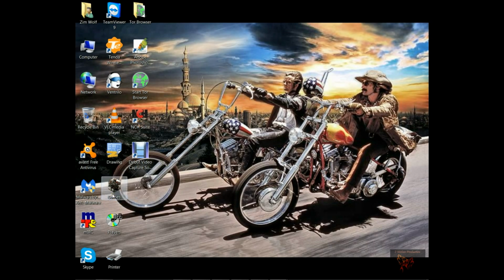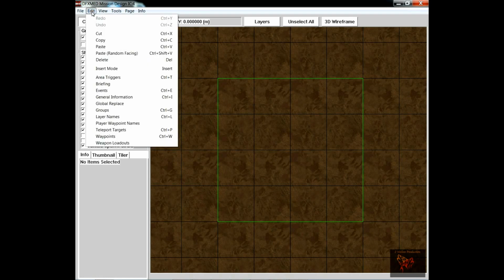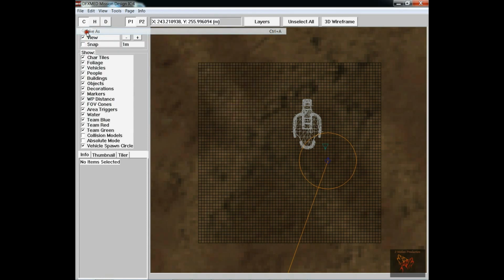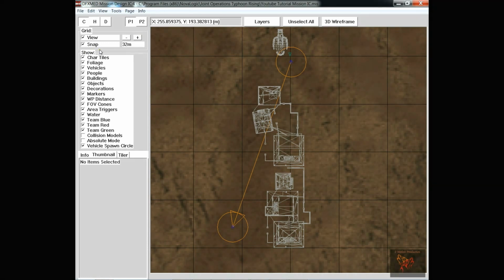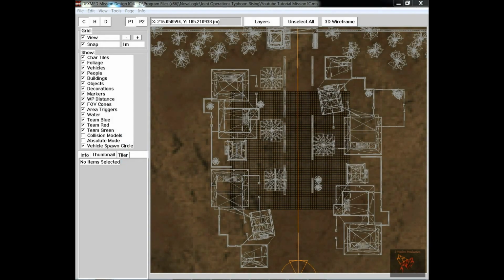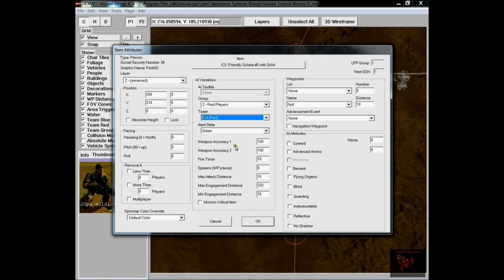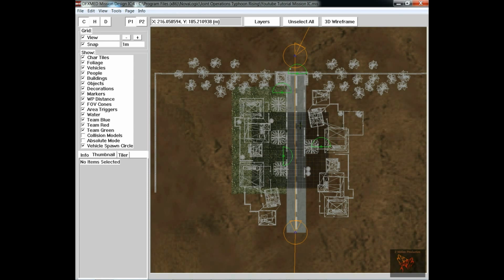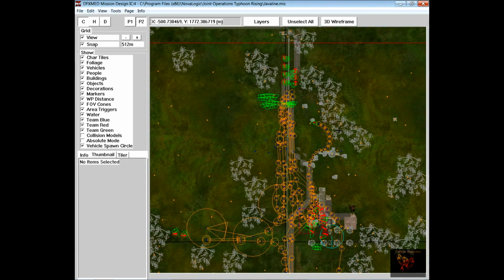JO Map Building Tutorial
This is a quick straight forward Joint Operations DFX Med tutoreal.